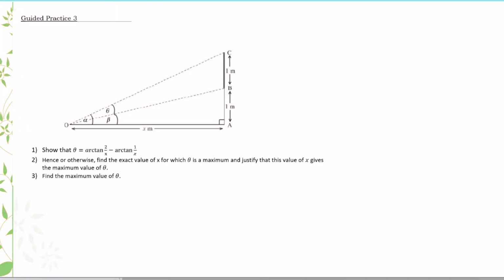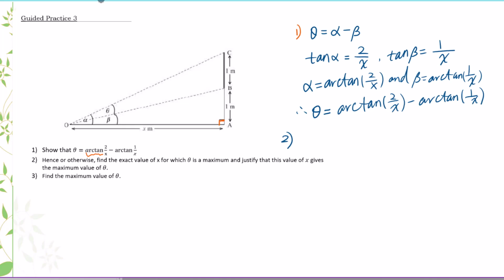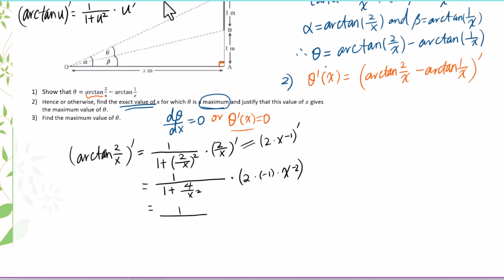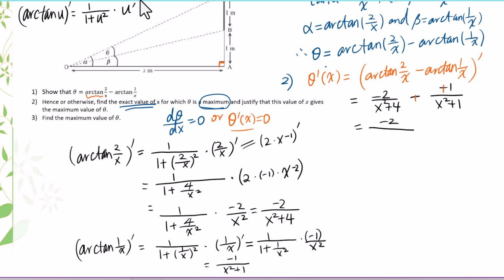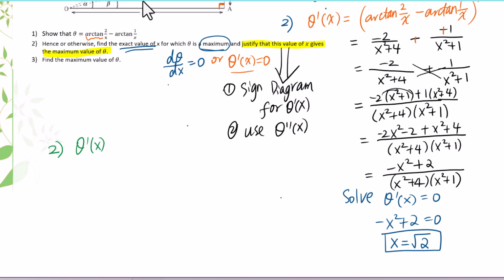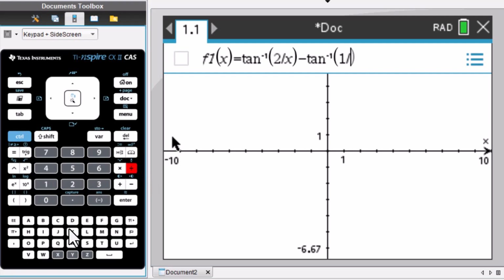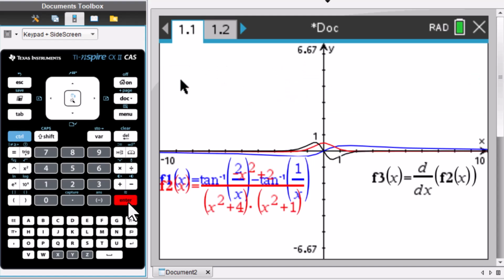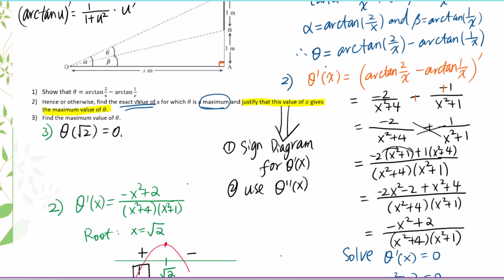Topic 5 Optimization Problems (6)